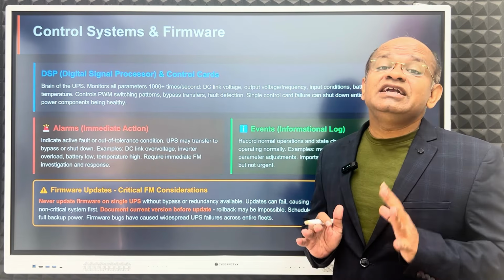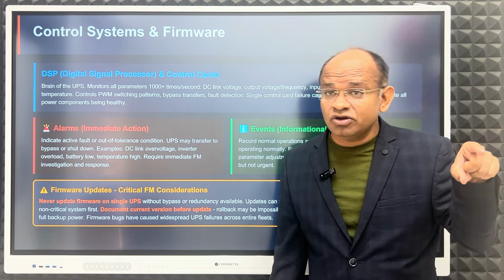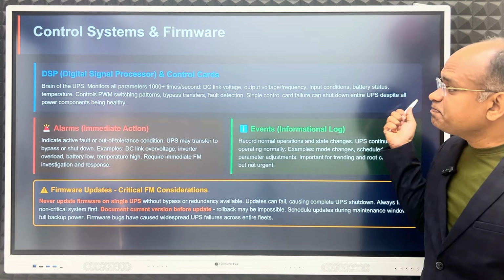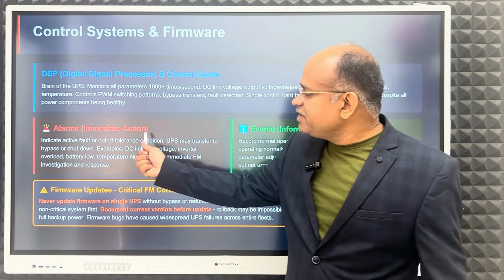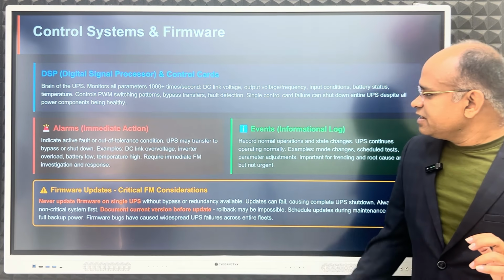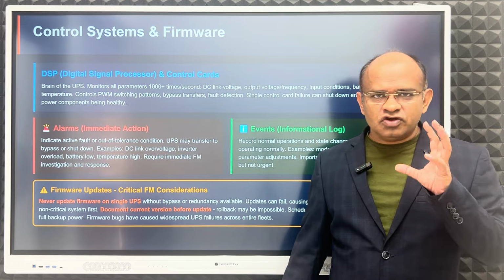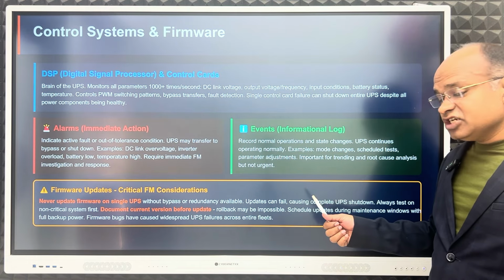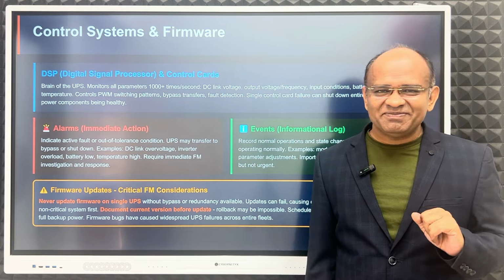UPS Control System Explained | Alarms vs Events & Firmware Risks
Learn UPS, DG and Power Systems the Practical Way (Used in Real Facilities)

UPS CONTROL SYSTEM - THE BRAIN OF YOUR UPS

The UPS control system is the brain that monitors and controls the entire system. It processes thousands of parameters every second and makes critical decisions that directly impact system reliability and uptime.

This video explains how control systems work, the difference between alarms and events, and why firmware updates can be risky if not handled correctly.

🧠 HOW UPS CONTROL SYSTEM WORKS

The DSP-based control system continuously monitors:

DC link voltage
Output voltage and frequency
Input power conditions
Battery voltage, current and temperature
Component temperatures (IGBTs, capacitors, transformers)

It also controls:

Inverter switching patterns
Bypass transfer decisions
Fault protection and shutdown
Battery charging logic

Even if all power components are healthy:

A control card failure can shut down the entire UPS

👉 Brain fails = system stops

🚨 ALARMS VS EVENTS (CRITICAL DIFFERENCE)
Alarms (Immediate Action Required)
Indicates fault or abnormal condition
UPS may shut down or transfer to bypass

Examples:

DC link overvoltage
Inverter overload
Battery low voltage
Overtemperature

👉 Requires immediate response

Events (Informational Only)
Logs normal system activity
No immediate action required

Examples:

Mode changes
Battery tests
Operator adjustments

👉 Used for analysis and trending

Treating events as alarms leads to alarm fatigue
Ignoring alarms can cause system failure

👉 Understanding the difference is critical for FMs

⚙️ FIRMWARE UPDATE RISKS

Firmware updates are not routine tasks.

They can:

Fail during installation
Cause complete UPS shutdown
Introduce bugs across multiple systems
🛑 FM BEST PRACTICES
Never update without backup or redundancy
Always test on non-critical system first
Document current version and settings
Schedule during maintenance window only
🧠 REAL INSIGHT

Many UPS failures are not hardware related.

They are caused by:

Poor alarm handling
Incorrect firmware updates
Control system issues
🎯 KEY TAKEAWAY

The control system defines UPS reliability.

Understanding:

Alarm priority
System behavior
Firmware risks

👉 Prevents major failures and downtime

Share with your engineering or operations team

More videos coming on UPS systems, DG, BMS, failures, and real-world FM lessons.